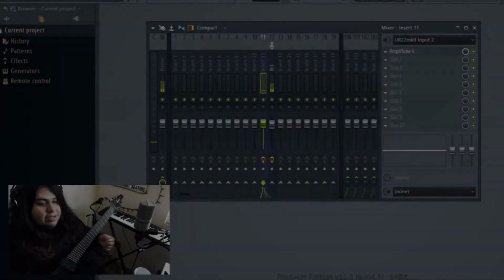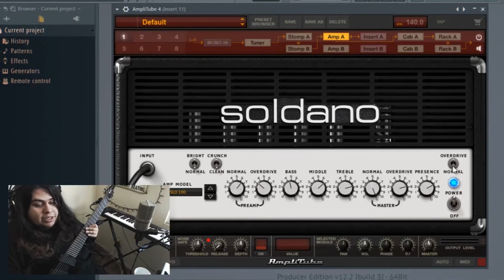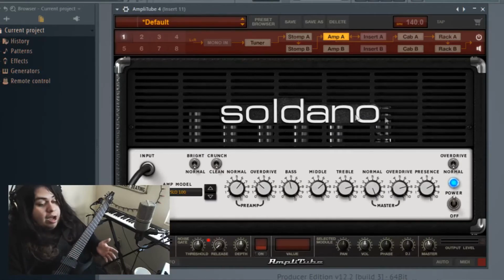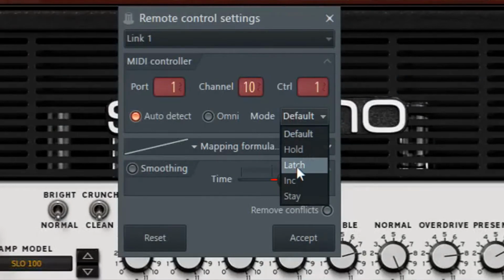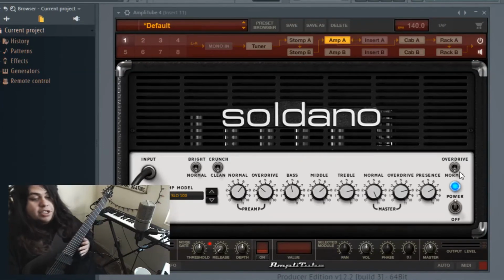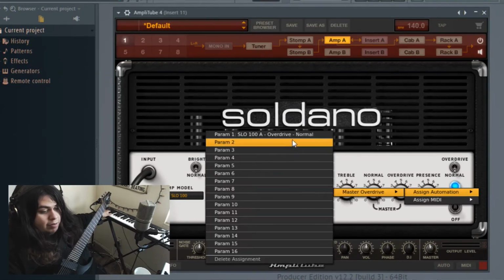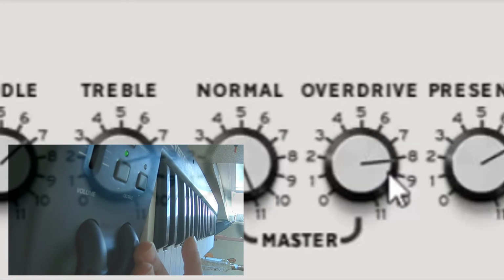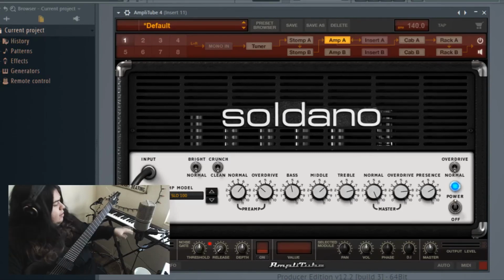Controlling a Guitar with a Keyboard